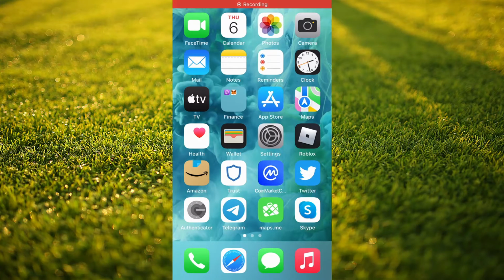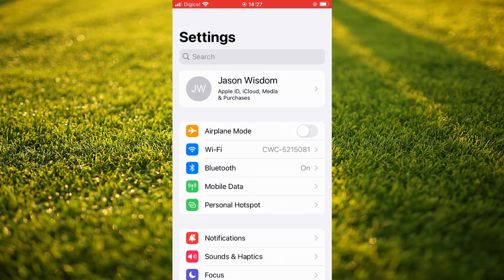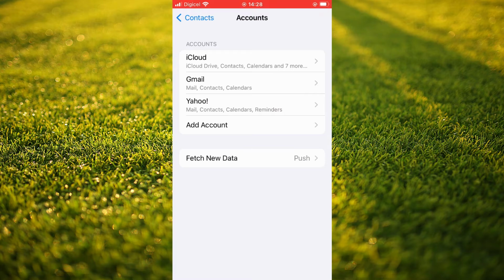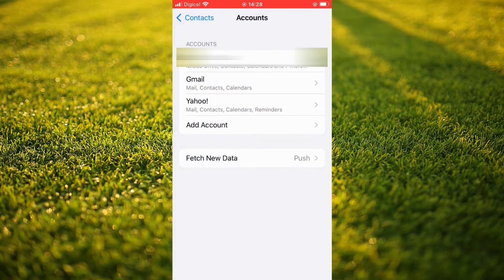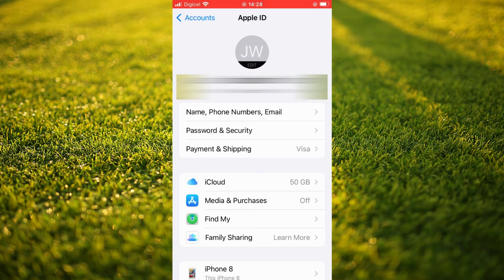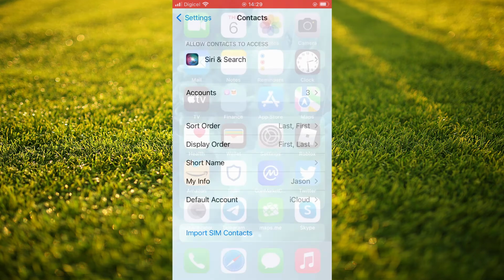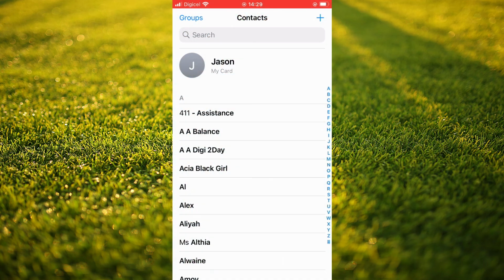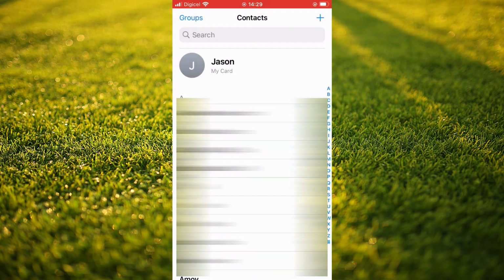how to fix contacts not showing up on iphone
how to fix contacts not showing up on iphone,why are my contacts not showing up on my iphone text messages